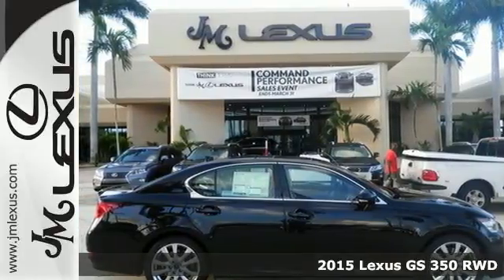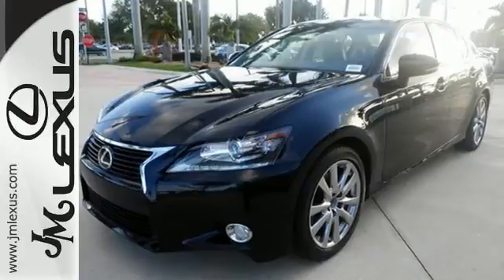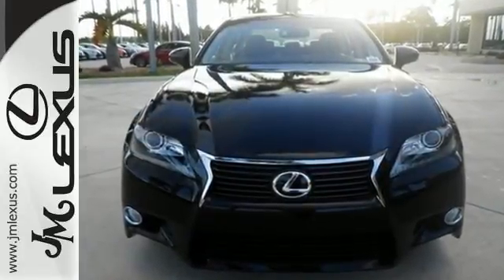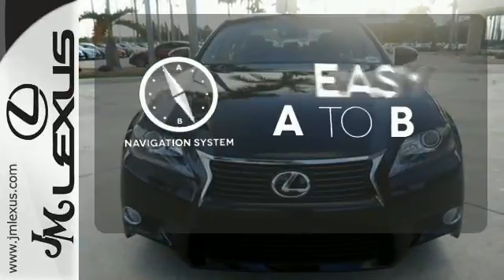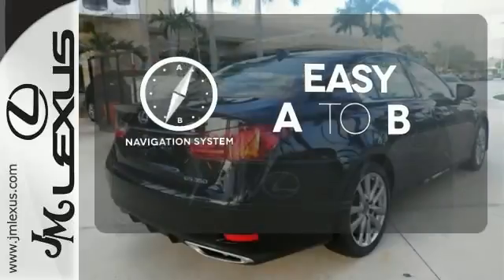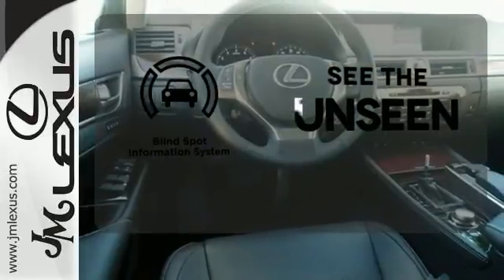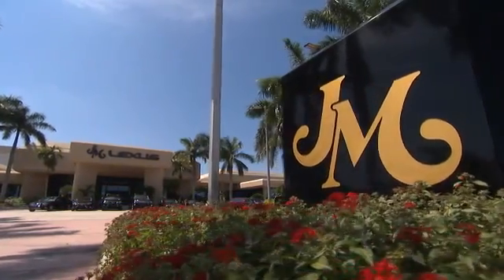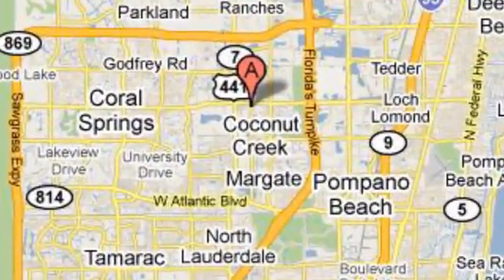New 2015 Lexus GS 350 RWD Margate FL Ft-Lauderdale, FL #56115 - SOLD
Year: 2015
Make: Lexus
Model: GS 350 RWD
Trim: 4DR SDN I-6
Engine: 3.5L V6
Transmission: Automatic 8-Speed
Color: Obsidian
Interior: Black Leather with Matte Dark Brown Walnut Trim
Stock #: 56115
VIN: JTHBE1BL2FA008500
You are currently viewing a new 2015 Lexus GS 350 RWD with JM Lexus the #1 Volume Lexus Dealer since 1992! Thank you for your interest. We look forward to working with you. Stock #: 56115 Exterior: Obsidian Interior: Black Leather with Matte Dark Brown Walnut Trim Trim: 4DR SDN I-6 JM Lexus 5350 West Sample Rd Margate FL 33073

Address:
5350 W Sample Rd